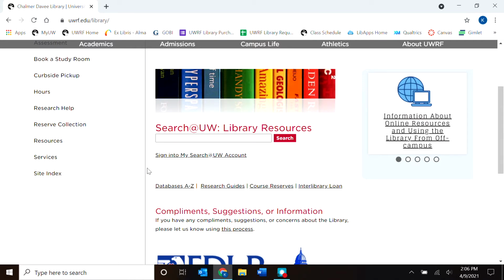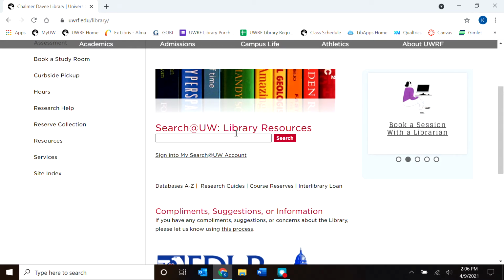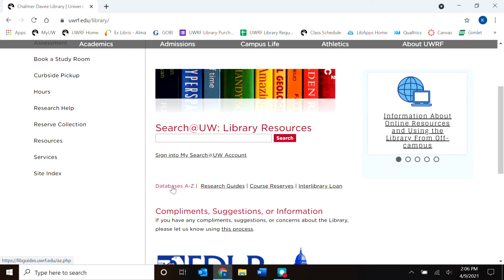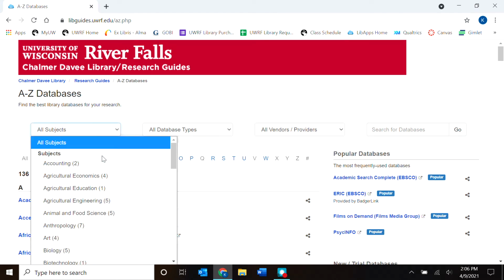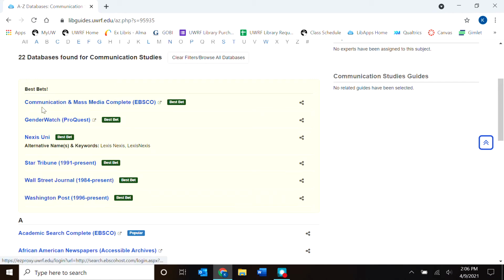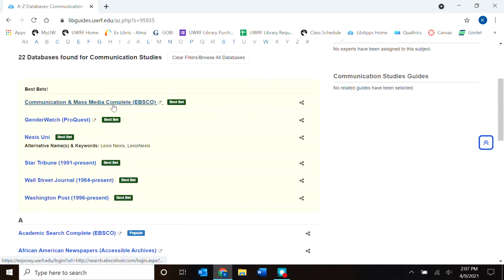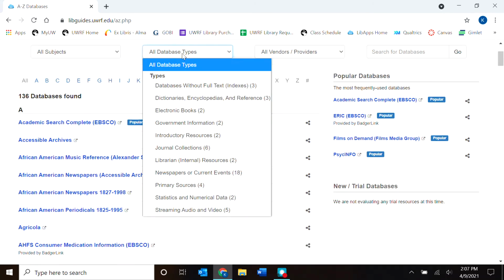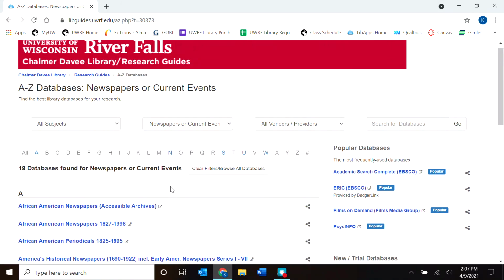Databases A-Z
Kim shows how to use the library Databases A-Z.